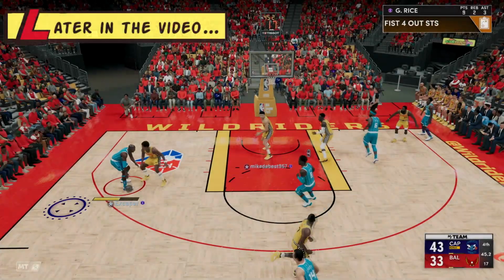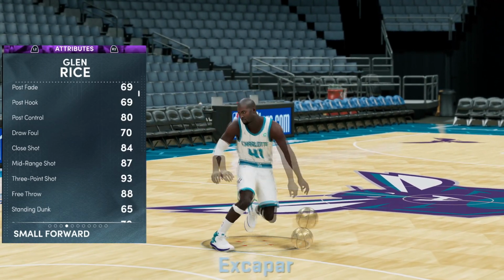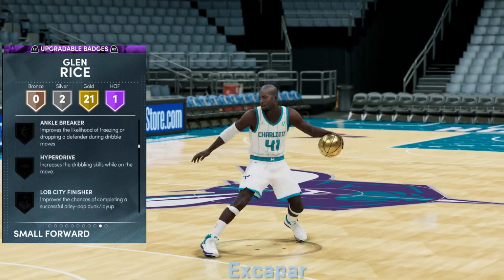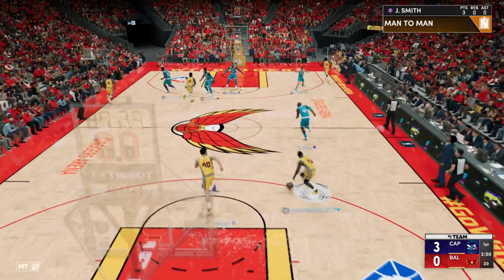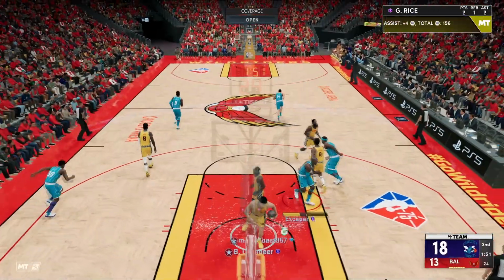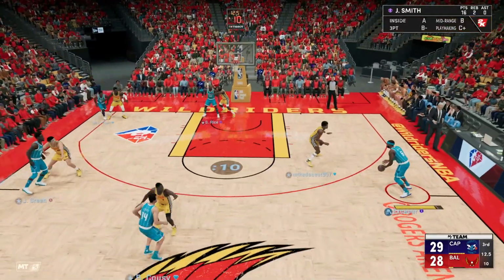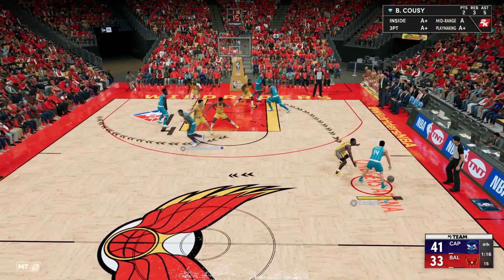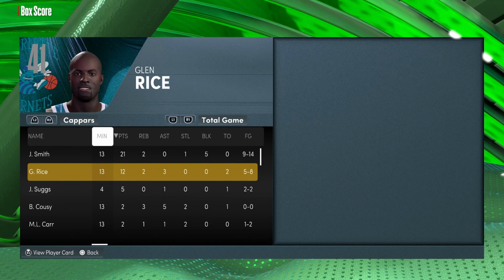New Amethyst Glen Rice Doesn't Miss But The Curse Of The Base Dribble Style Is Strong!!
Amethyst Glen Rice Gameplay 2K22 - Nba 2K22 Amethyst Glen Rice Gameplay

New Amethyst Glen Rice Doesn't Miss But The Curse Of The Base Dribble Style Is Strong!! In this video we play a game of nba 2k22 myteam using the new glen rice card. This glen rice card card is one of the best cards in nba 2k21 myteam and is potentially the best amethyst cards in nba 2k22 myteam and one of the best shooting guards in nba 2k22 myteam. This glen rice card amethyst card has insane all around stats making him one of the best cards in nba 2k22 myteam. This amethyst glen rice card has the jump shot 13 jump shot base which is roughly the same jumper as danny green and is one of the better in nba 2k22 myteam. This is one of the best shooting guards in nba 2k22 myteam as well as being one of the best amethyst cards in nba 2k22 myteam. This is one of the new flash 3 in nba 2k22 myteam.

If you guys liked this video or found it informative please leave a like down below, comment what cards from this set you guys are going to be picking up and subscribe if you guys are new we are on that road to 10,800 subscribers. Hope you guys have a great rest of your day and I'll see yall in the next video.